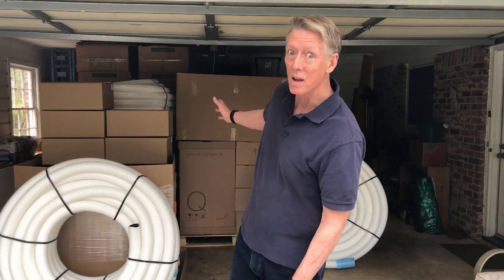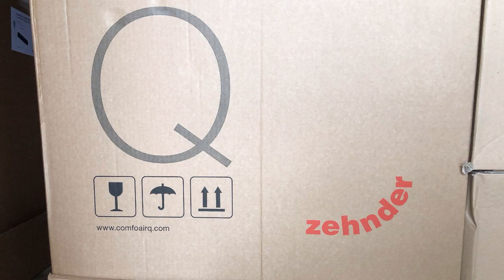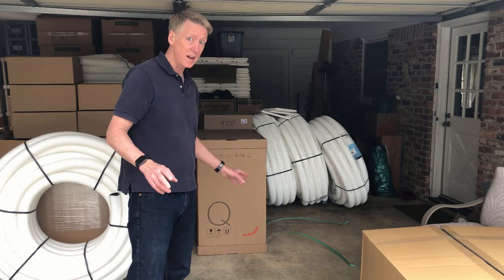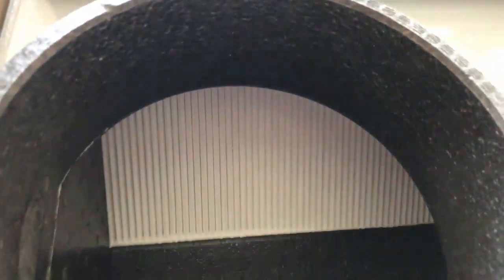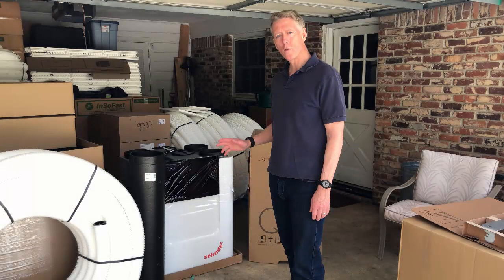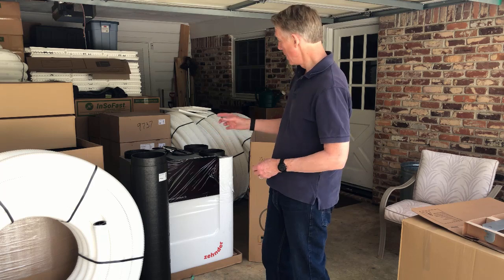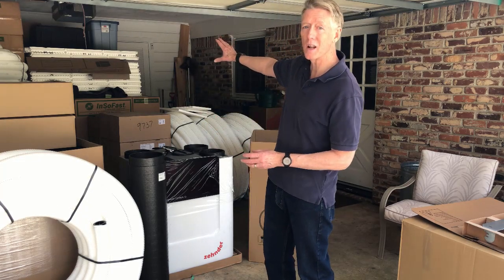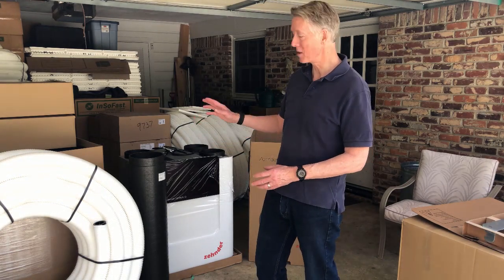Zehnder ComfoAir Q600 Unboxing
Three pallets of ventilation equipment arrived in March 2021, and now it's time to see what's in those boxes.  The main item included is the Zehnder ComfoAir Q600 enthalpy recovery ventilator (ERV).  This is the Rolls Royce—no, the Tesla—of balanced ventilation systems.  It's one of the most efficient ERVs on the market and is clearly the most elegant.  It comes with everything you need to get it set up and running:  ductwork, vents, switches...it's all there.

For more great building science information, see the Energy Vanguard Blog